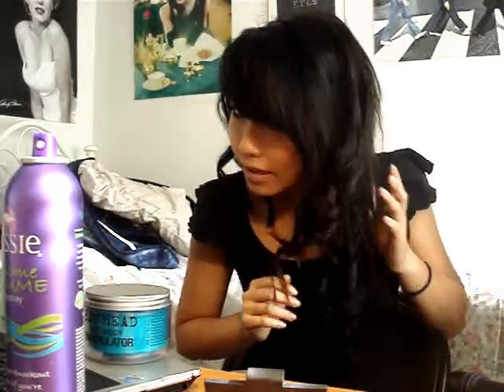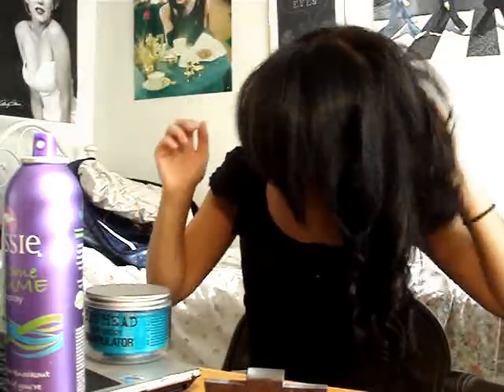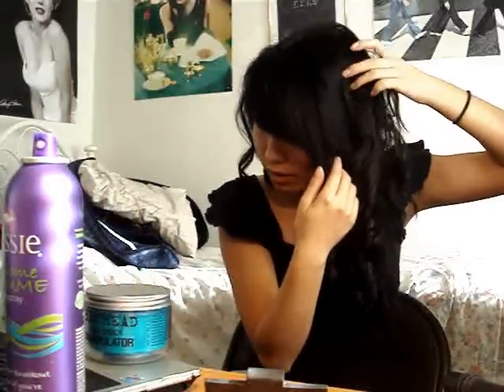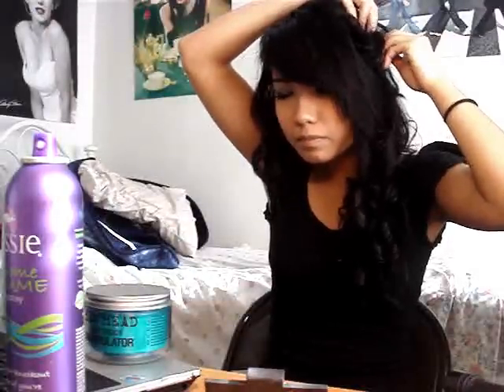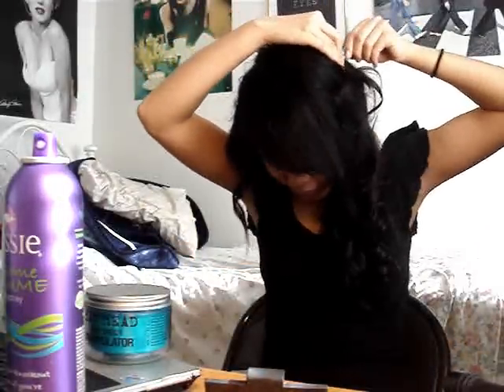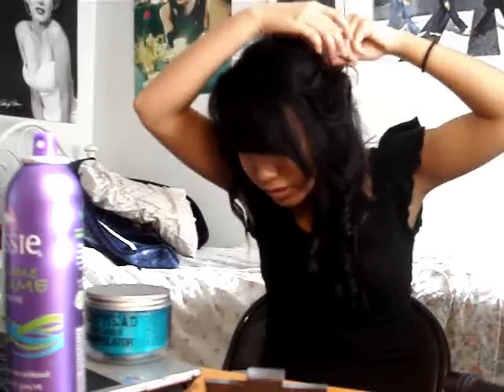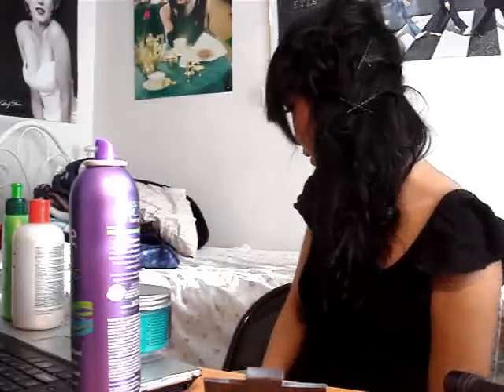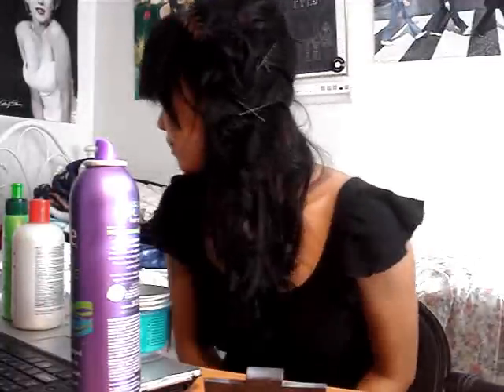Hanh's take on Rei's delicate rose hair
the headband was bought at urban outfitters